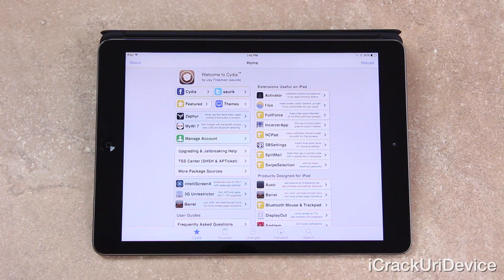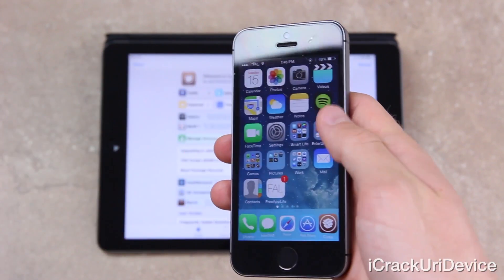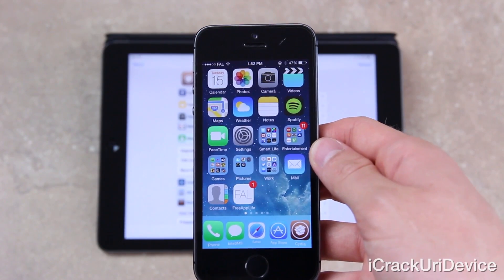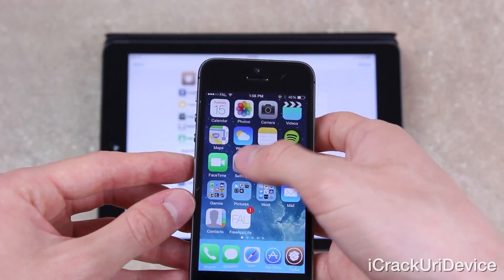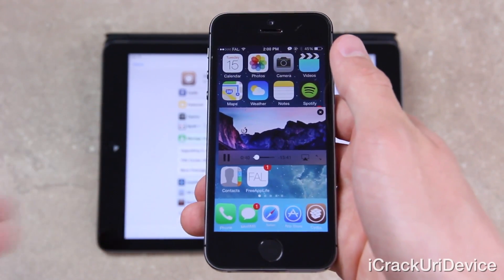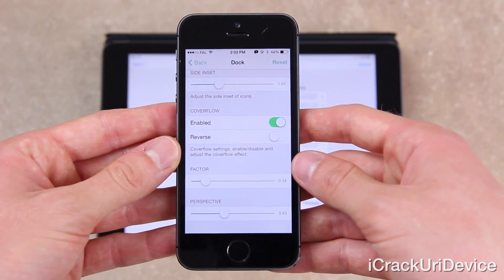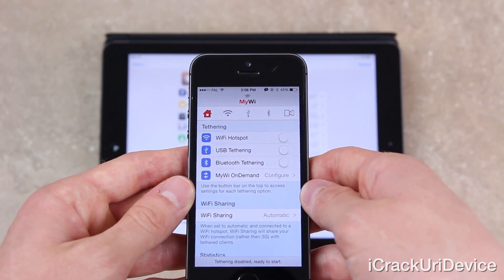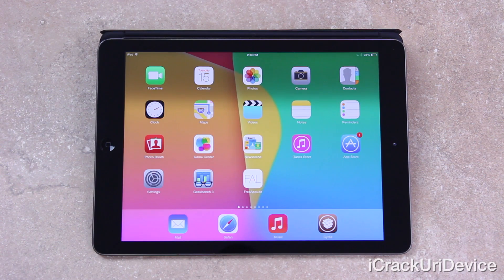BEST 10 Top Cydia Tweaks For iOS 7.1.2 Jailbreak 7.1 Pangu iPhone 5S,5C 4S,iPod & iPad Air, Mini 2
WATCH FIRST

Best TOP 10 Cydia Tweaks 7.1.2 and 7.1 July, 2014 edition following Jailbreaking 7.1.2 Untethered for the iPhone 5S, iPhone 5C, 5, 4S, iPad Air, iPad mini 2, 4,3 and iPod touch 5.

My personal list of Favorite Top Cydia tweaks post iOS 7.1.2 Jailbreak can be found on Best Tech Info

For a more thorough explanation of each 7.1 iOS Tweak Reviewed in this video, visit Evasi0n Jailbreak's coverage on 7.1.2 Tweaks, which is available